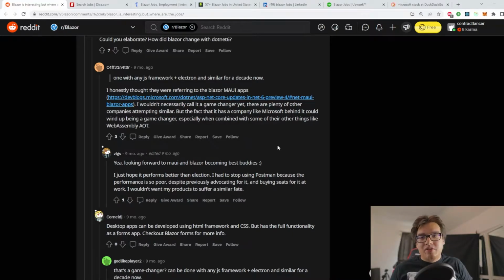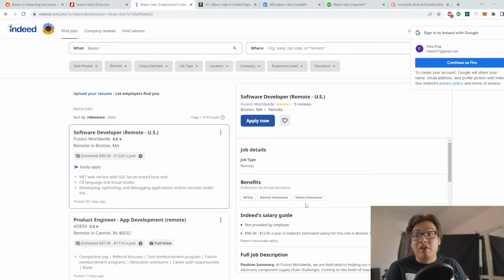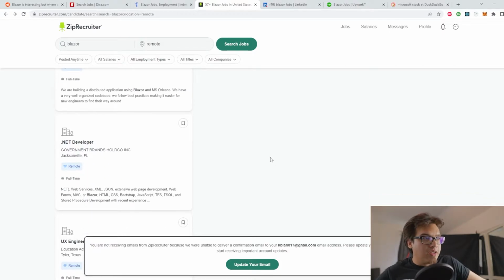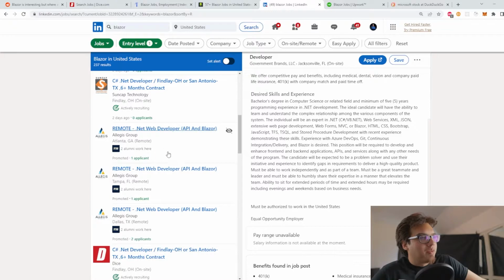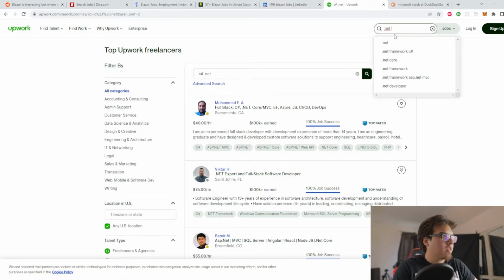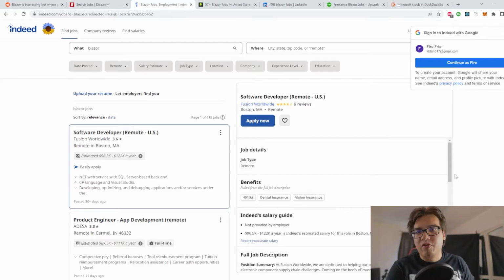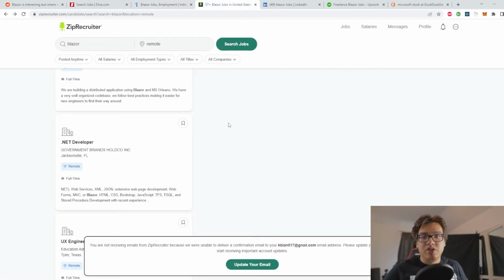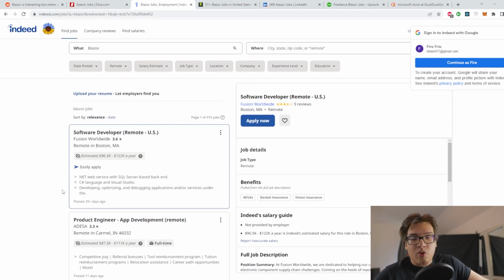The TRUTH about Blazor Jobs (In 2022)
Today we do a quick Blazor Job Market Overview. There are a number of factors that will affect the growth of Blazor in the job market, including competition, and how early Blazor is doing in its development.